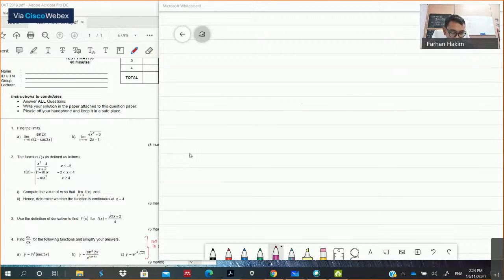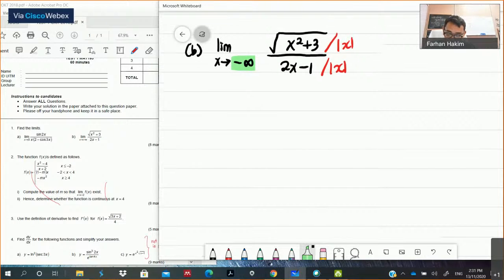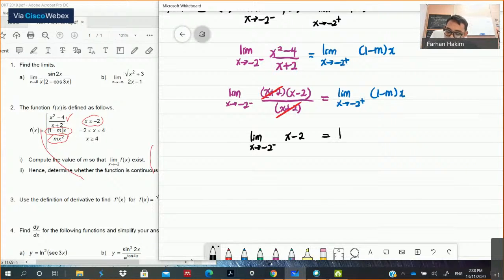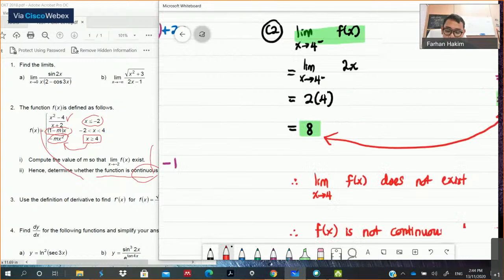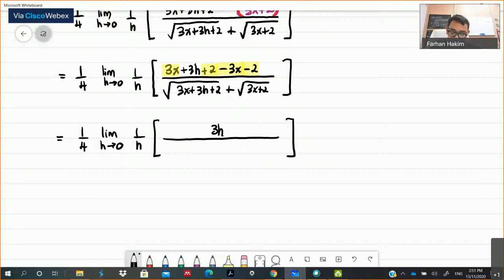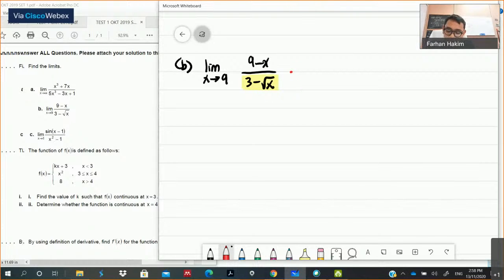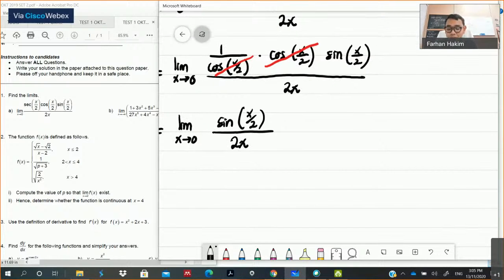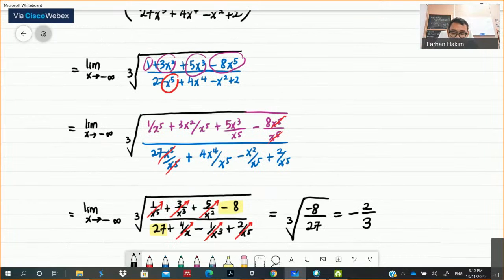MAT183 Revision 2 : Limit, Continuity, Definition of Derivatives